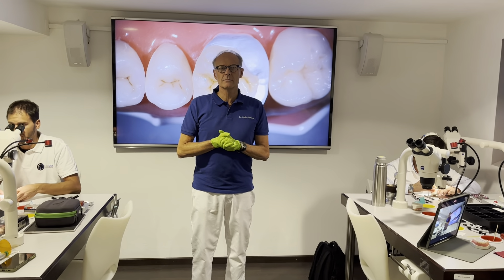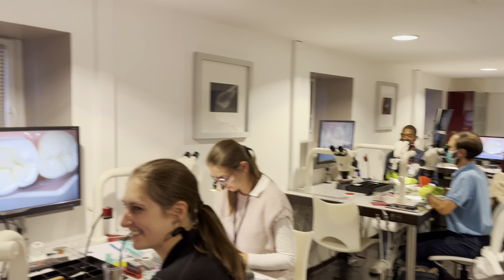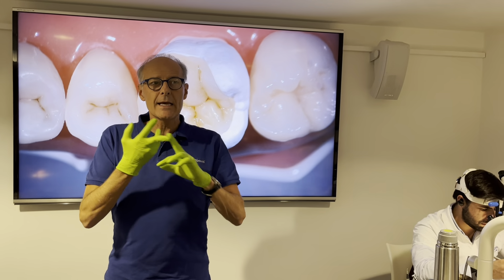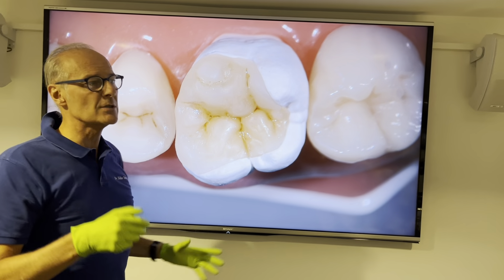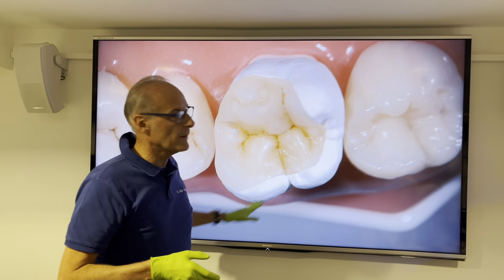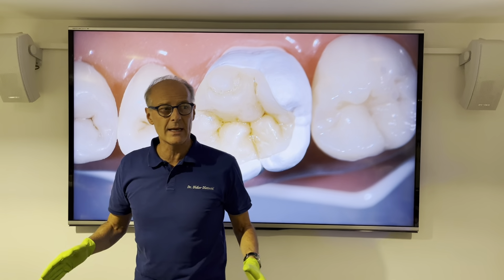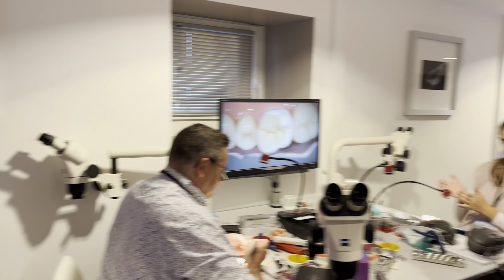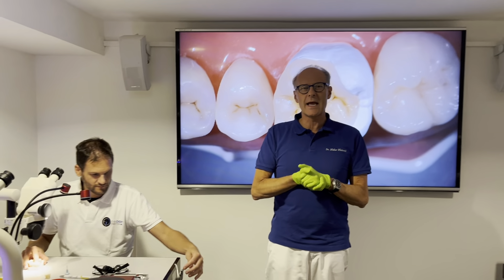Posterior Master Course